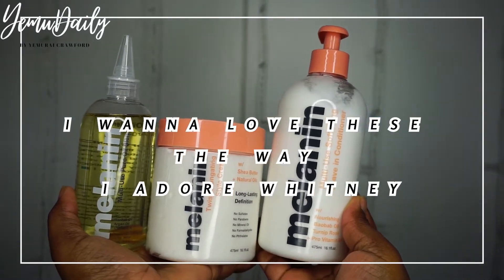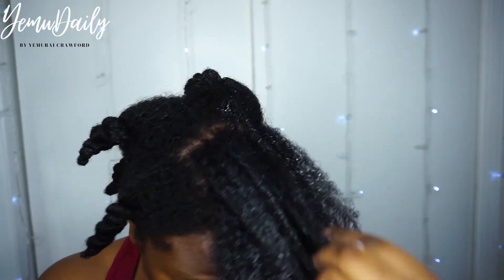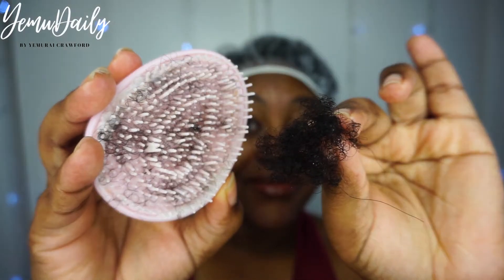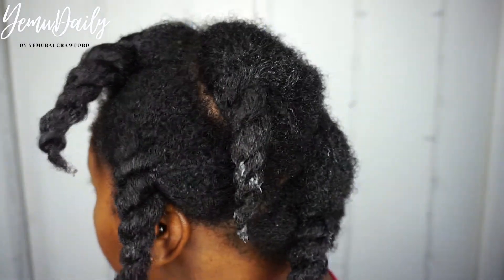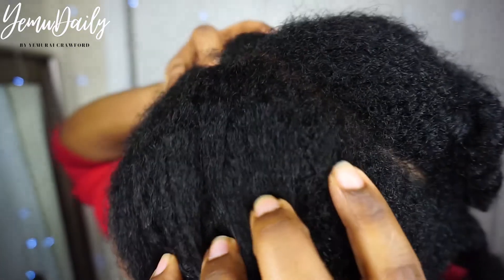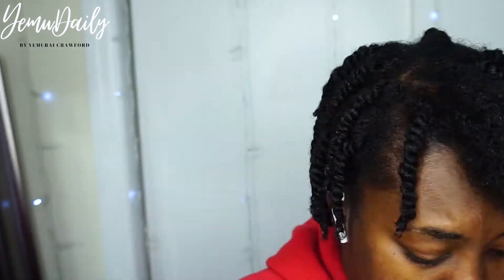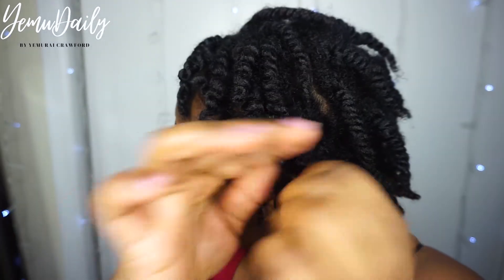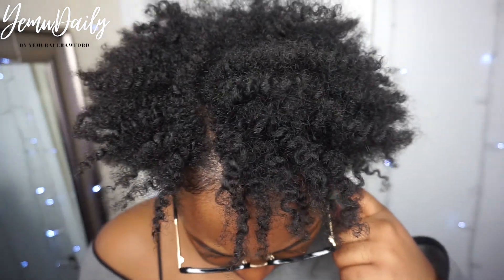FINALLY TRYING MELANIN HAIRCARE PRODUCTS | Yemu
Trying out the @MelaninHaircare  Multi-use leave-in conditioner and oil today!! Super excited to finally try @Naptural85 made products!!!